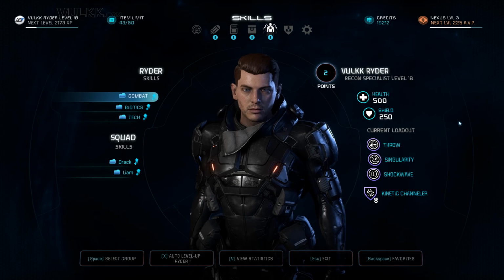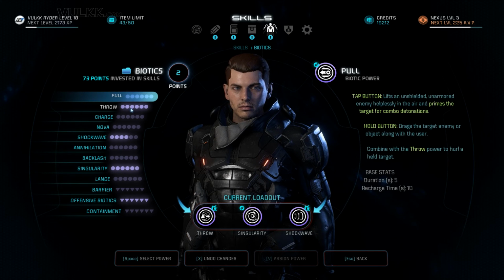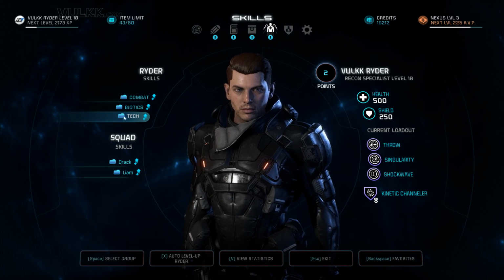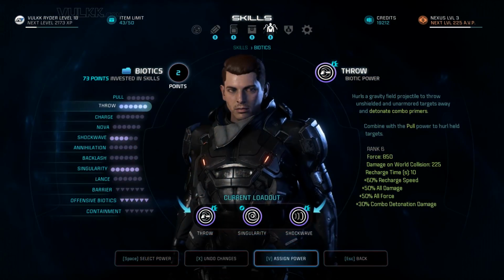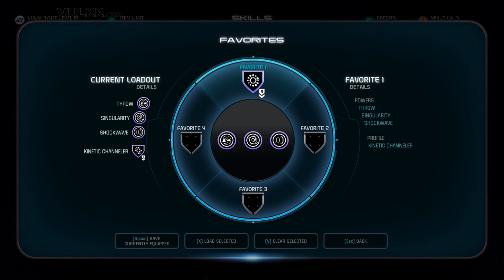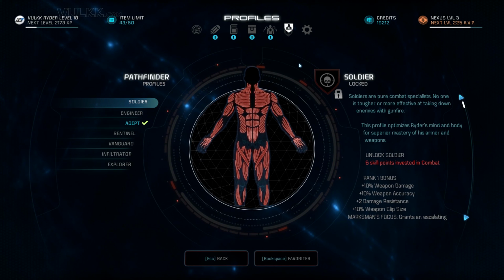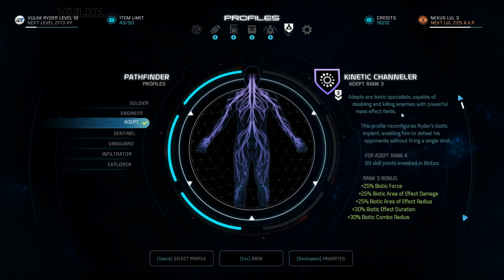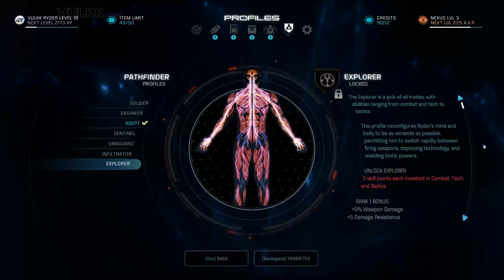Mass Effect Andromeda BEGINNER's Guide ► SKILLS, COMBOS, PROFILES and FAVORITES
Beginners Guide to Mass Effect Andromeda Skills, Skill Trees, Combos, Profiles and Favorite Setups. This video expands on the knowledge we've learned in the "Beginners Tips for an Easy Start" video

Mass Effect availability and pricing on Amazon